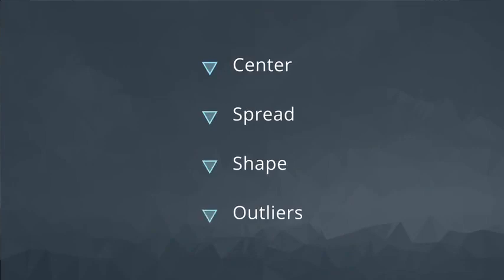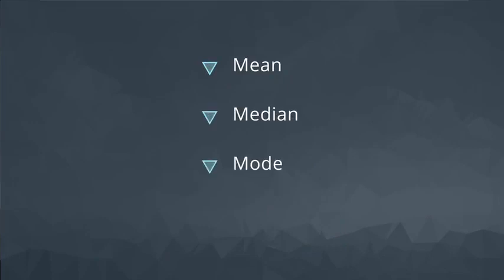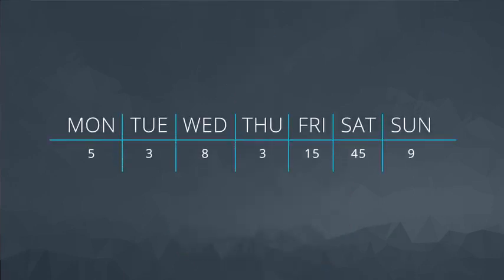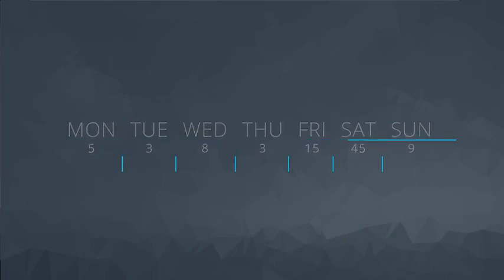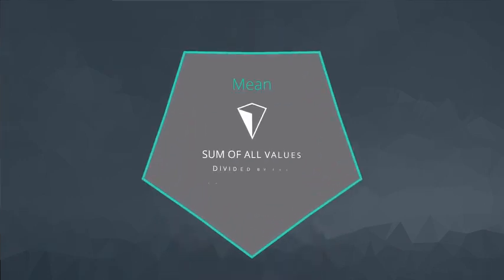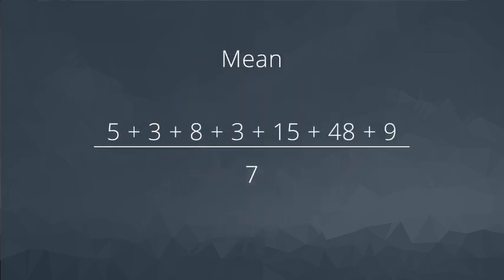8 Calculating the Mean